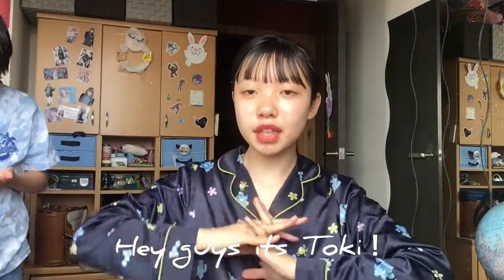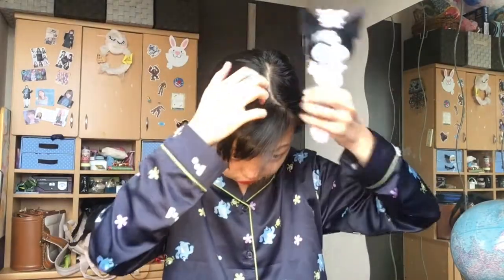[ How to set the best hair school edition] vol.142 Toki's diary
Hey guys !! Its Toki⛅️
Today i showed haw to set the best hair to school!
XOXO,